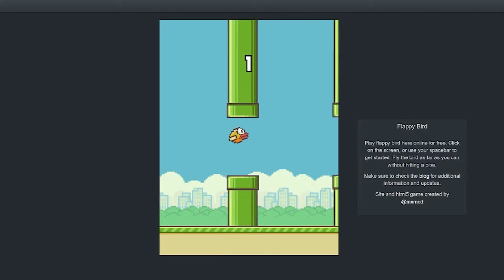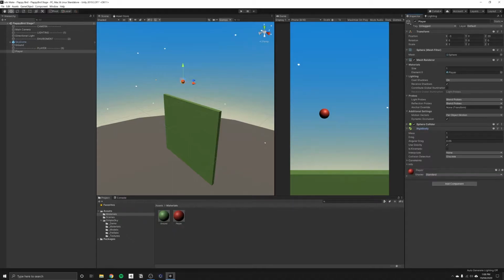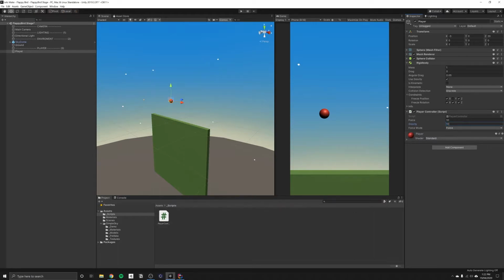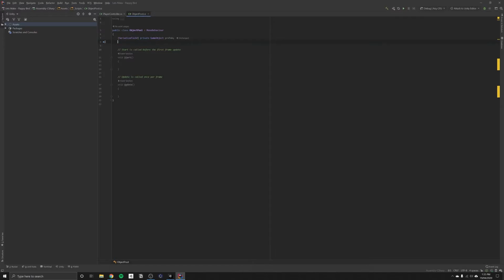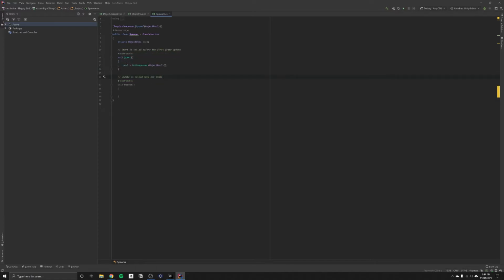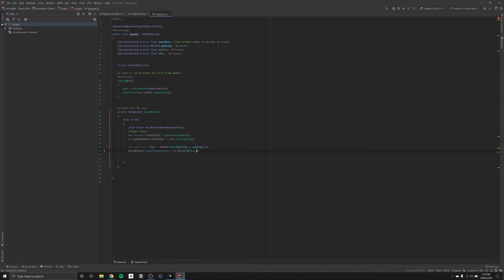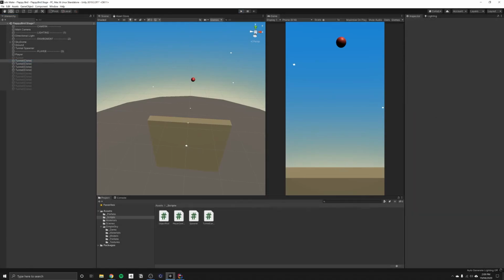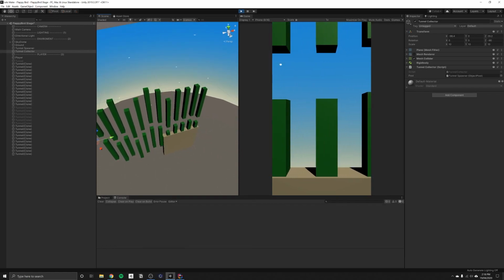Let's Make : Flappy Bird In Unity - Part 1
Enjoy this mostly unedited livestream of remaking the game flappy bird in Unity 3D.